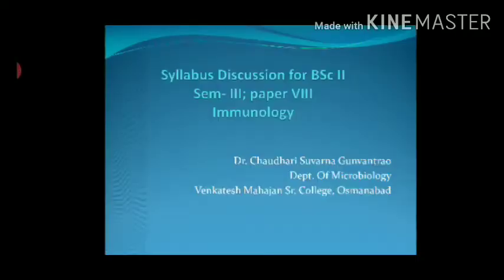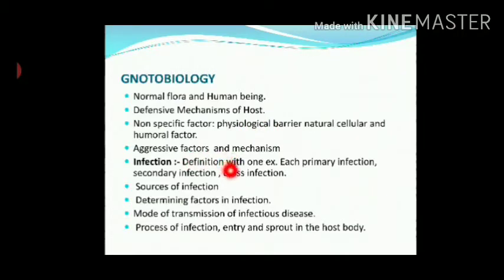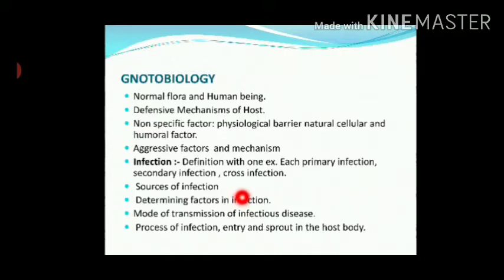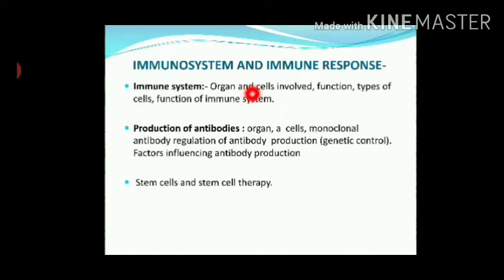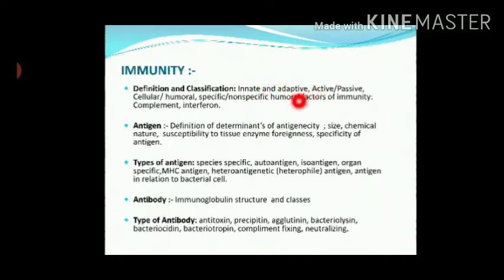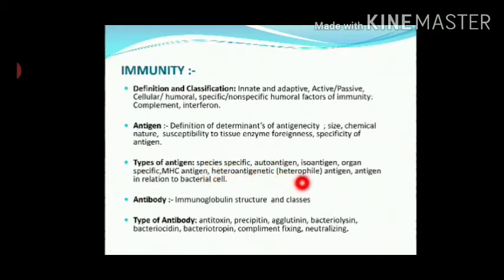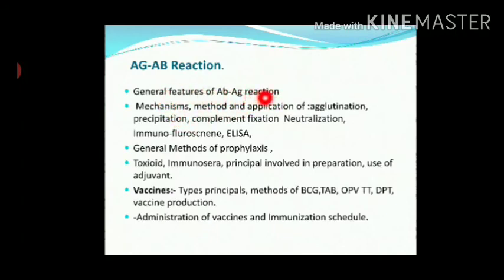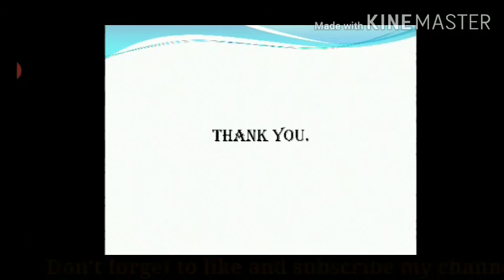BSc 2nd year Microbiology, Immunology paper VII, Dr. B. A. M. U., Aurangabad, syllabus discussion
In this video I introduced B. Sc. 2nd year syllabus of paper VIII, Immunology, decided by Dr. B. A. M. U. Aurangabad. If there are any doubt mention it  increment box. If any changes to this syllabus due to Covid19 pandemic conditions I will inform it timely to you.

If you have any suggestion about any different topic then please let me know.